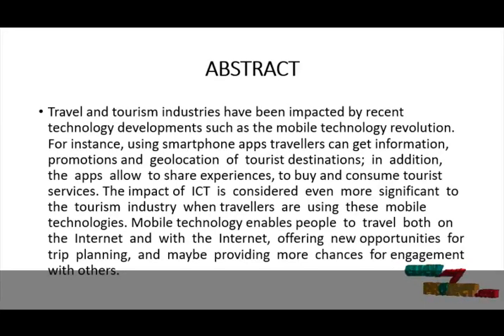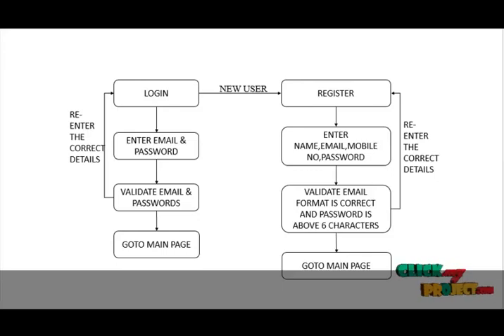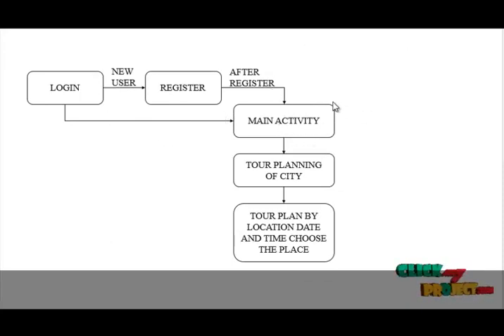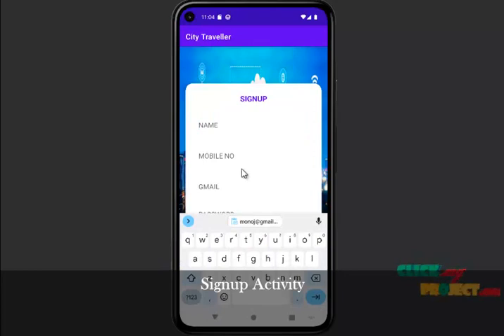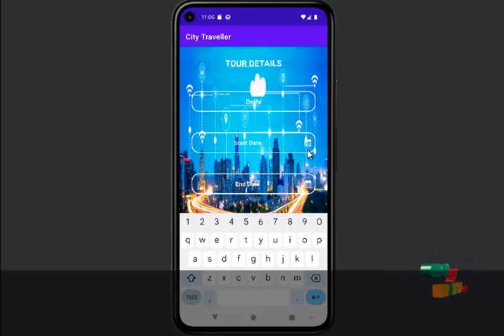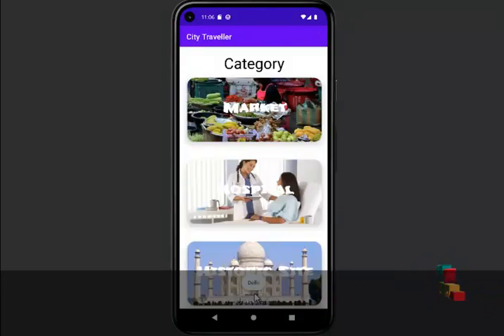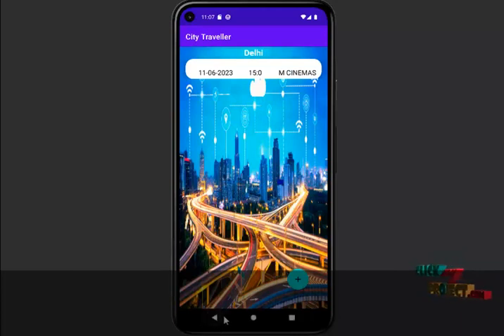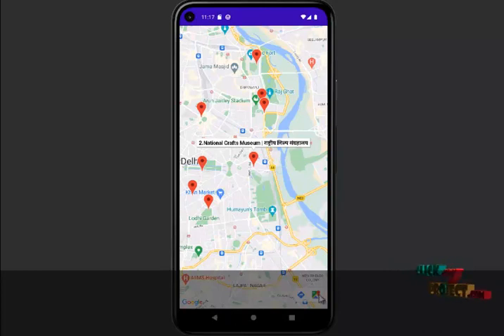Android Project - Traveler App Using Four API & Google map API - ClickMyProject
Travel and tourism industries have been impacted by recent technology developments such as the mobile technology revolution. For instance, using smartphone apps travellers can get information, promotions and  geolocation  of  tourist destinations;  in  addition,  the  apps  allow  to share experiences, to buy and consume tourist services. The impact of  ICT  is  considered  even  more  significant  to  the  tourism  industry  when travellers  are  using  these  mobile  technologies. Mobile technology enables people  to  travel  both  on  the  Internet  and  with  the  Internet,  offering  new opportunities  for  trip  planning,  and  maybe  providing more  chances  for engagement with others.

Including Packages
* Base Paper
* Complete Source Code
* Complete Documentation
* Complete Presentation Slides
* Flow Diagram
* Database File
* Screenshots
* Execution Procedure
* Readme File
* Addons
* Video Tutorials
* Supporting Softwares

Specialization
* 24/7 Support
* Ticketing System
* Voice Conference
* Video On Demand *
* Remote Connectivity *
* Code Customization **
* Document Customization **